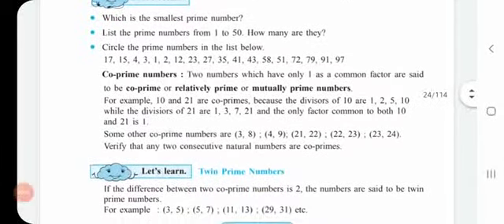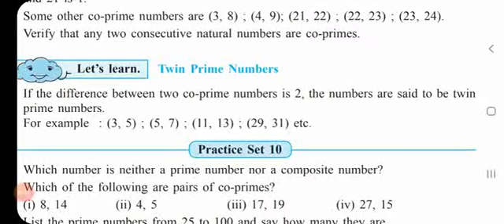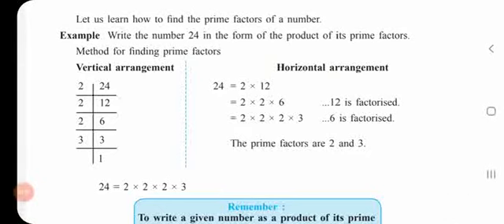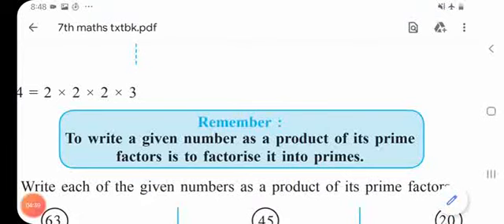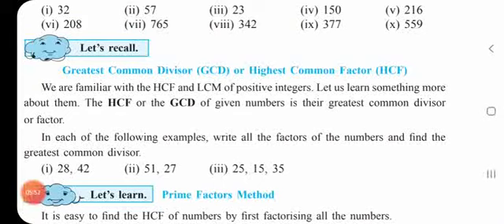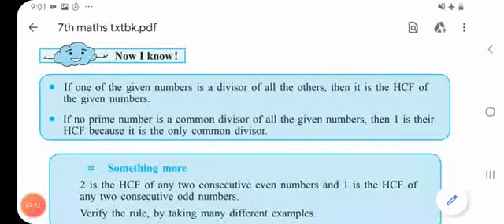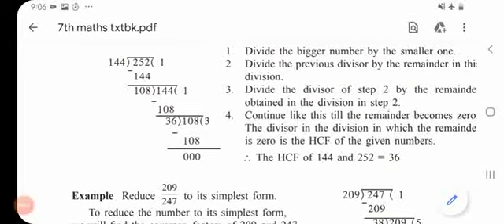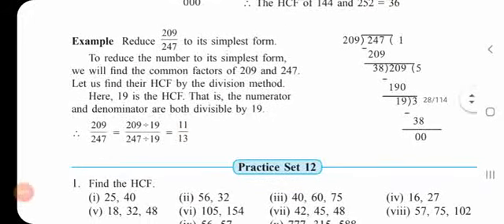7th maths Revision